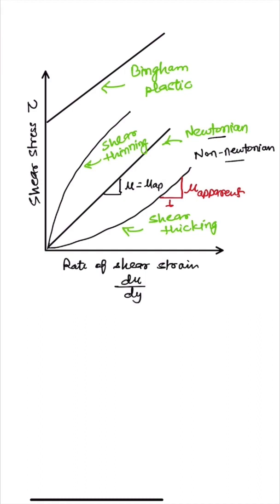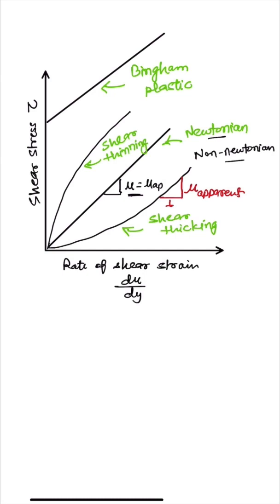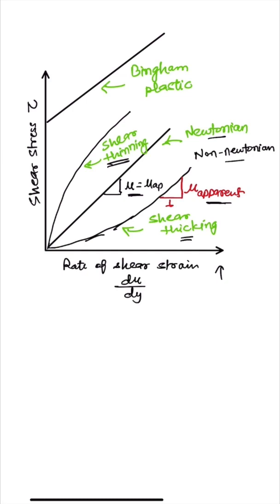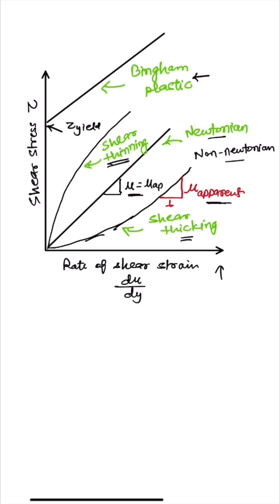Newtonian and Non-Newtonian Fluids | Fluid Mechanics Fundamental Concepts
Learn this fundamental concept of Newtonian and Non-Newtonian Fluids with APSEd
APSEd is India's most trusted platform for GATE Civil: 35+ in Top 100

Prepare for GATE Civil with Lessons & Tests that convert to higher marks in GATE. Every year more and more students excel with us, and this year 35+ Ranks in Top 100